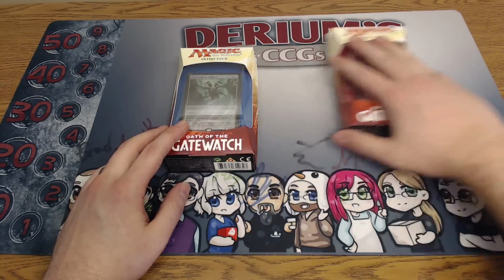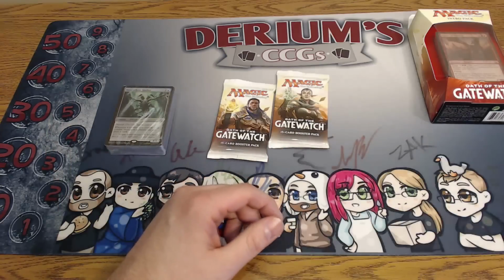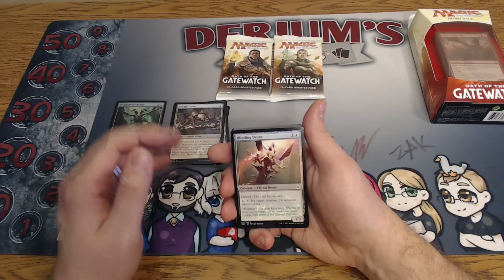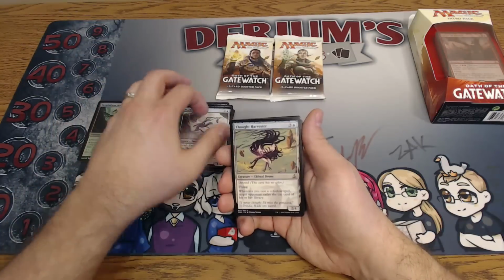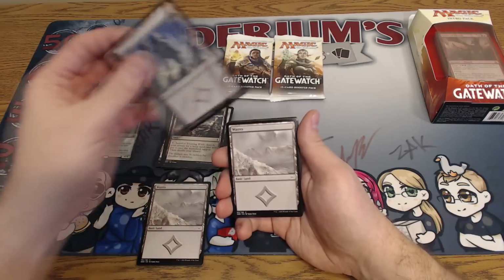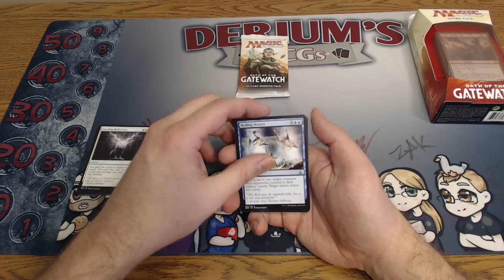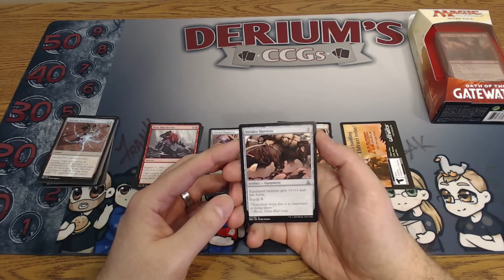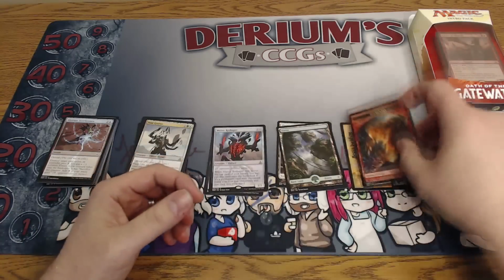Twisted Reality - Oath of the Gatewatch Intro Pack Opening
Estimated Value of this product at time of Opening: $13.48

1 Adverse Conditions
1 Bane of Bala Ged
1 Blighted Cataract
3 Blinding Drone
3 Cultivator Drone
1 Deepfathom Skulker
2 Eldrazi Skyspawner
1 Endless One
1 Evolving Wilds
2 Gravity Negator
14 Island
2 Kozilek's Channeler
1 Kozilek's Pathfinder
3 Mist Intruder
2 Murk Strider
1 Prophet of Distortion
1 Ruination Guide
2 Salvage Drone
1 Scour from Existence
2 Spatial Contortion
1 Thought Harvester
1 Tide Drifter
1 Titan's Presence
2 Walker of the Wastes
10 Wastes